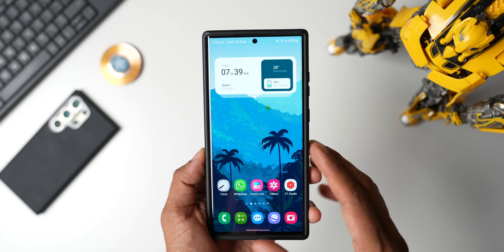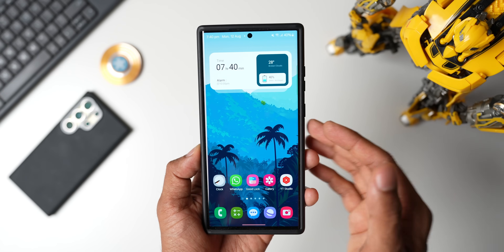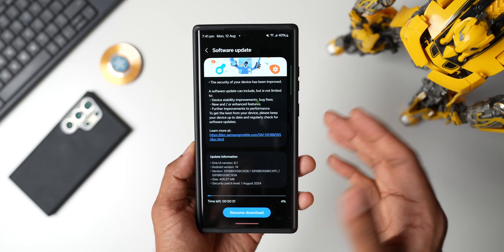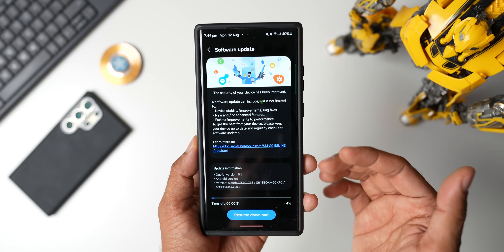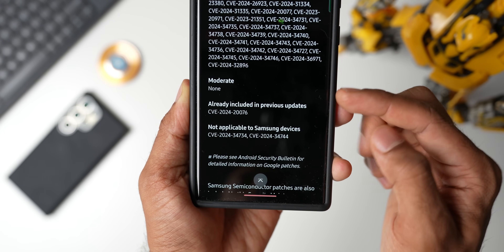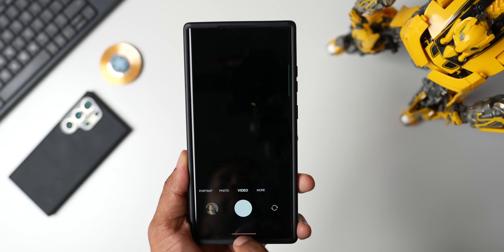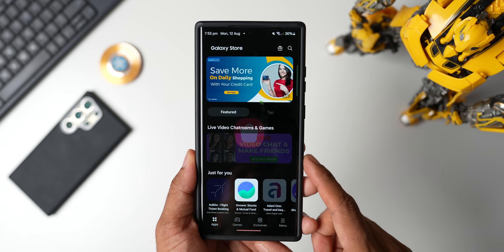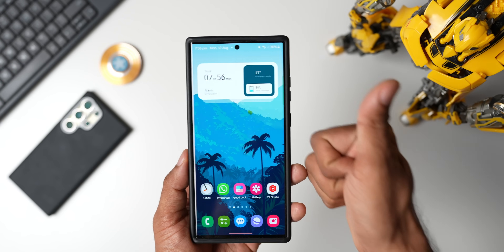Critical Update Received for Samsung Galaxy Phones ! What about the New AI Features ?